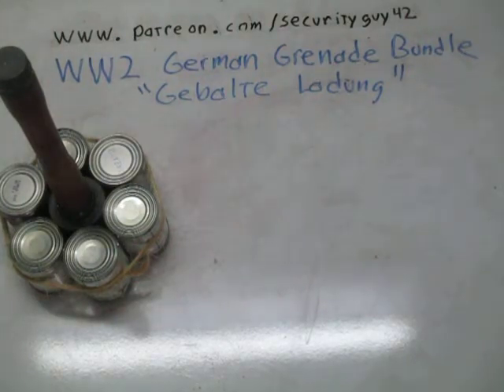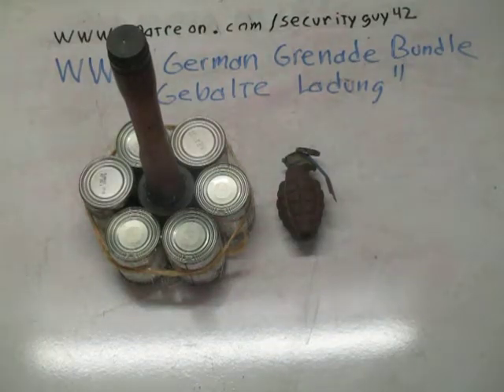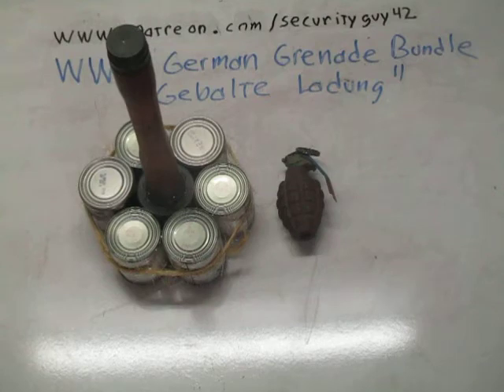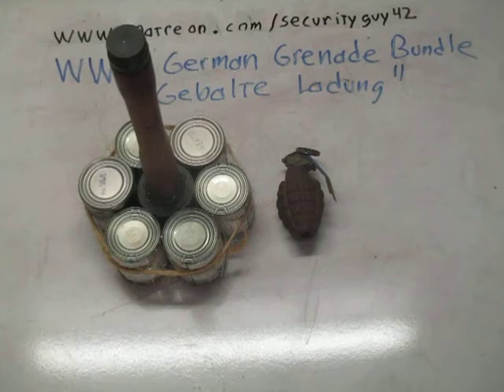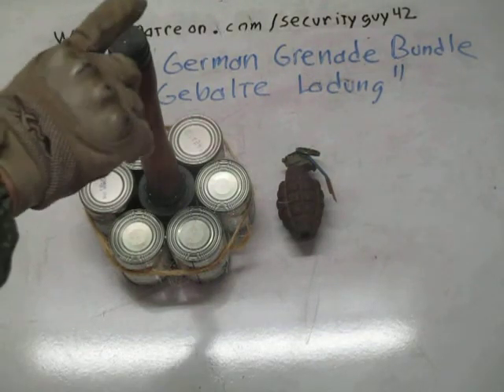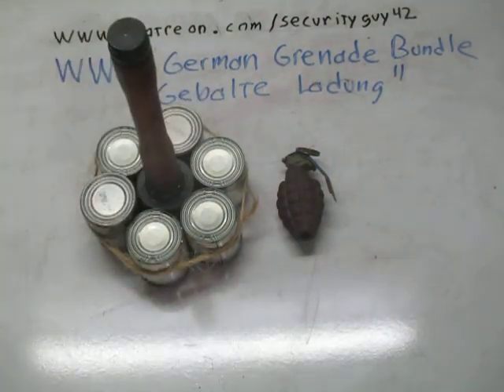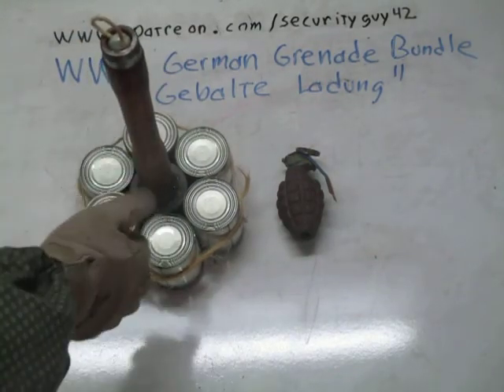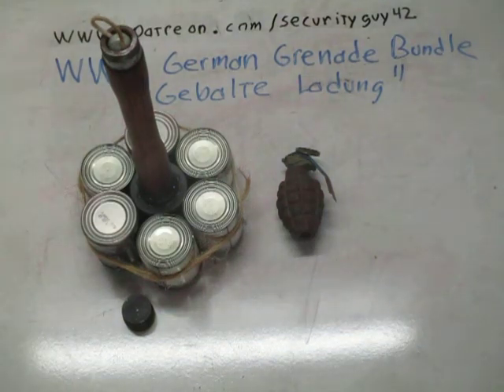WW2 German Grenade Bundle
Warning: DO NOT MAKE A LIVE EXAMPLE UNLESS SOCIETY HAS COLLAPSED OR THE NATION HAS BEEN INVADED! YOU WILL GET CAUGHT, ARRESTED, AND SENT TO JAIL FOR A VERY LONG TIME!
This is probably the most common bulk explosive charge used by the German Wehrmacht in World War 2. It was used against fortifications, tanks, groups of troops, etc... If you think about it something like this would be fairly easy for a guerilla to manufacture. I do know the Soviets had their own version using their RGD-33 stick grenades during the war. But I don't think it was as prevalent with them and it does not appear that they removed the handles like the Wehrmacht did.